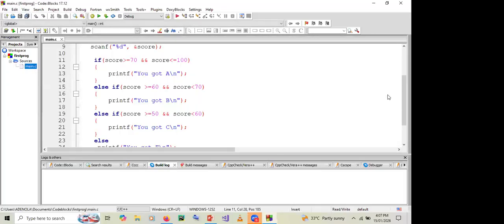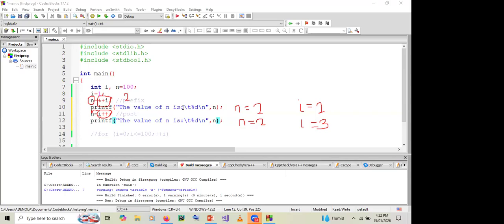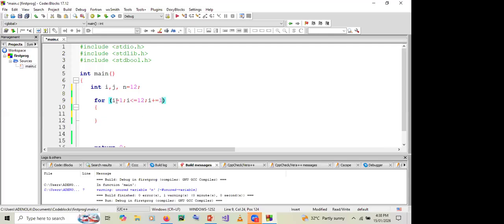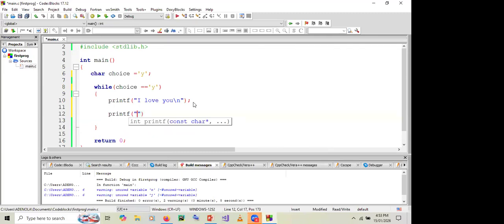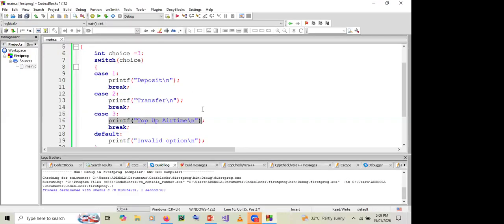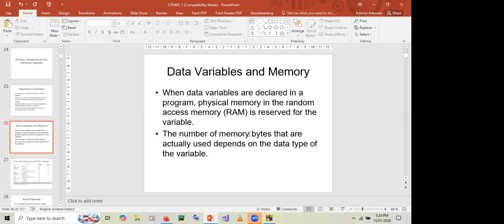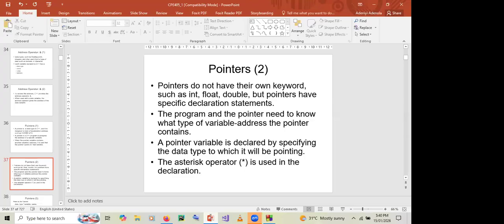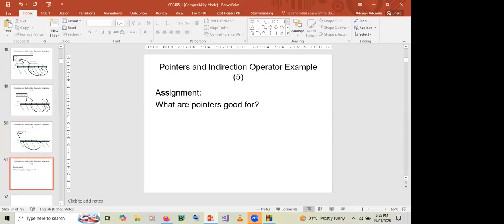LAG-CPE115: Decision Making, Iteration, Switch, Pointers in C - Adenola Adeniyi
Topics Covered:
*If else statement
*do while statement
*while statement
*break
*continue
*switch statement
*pointers